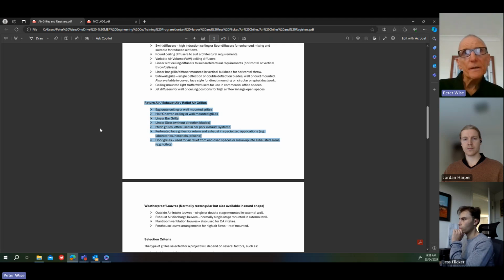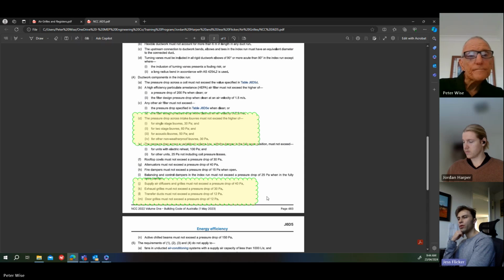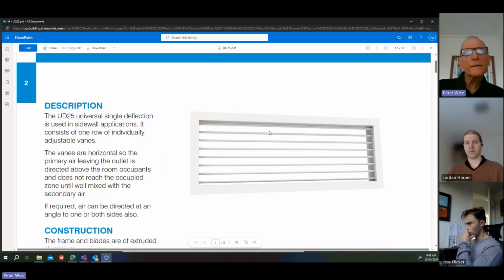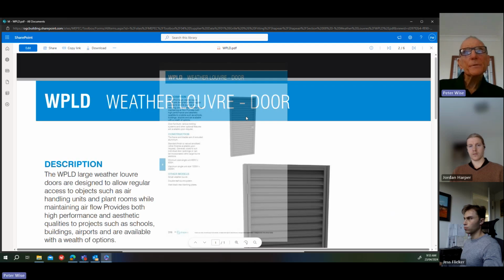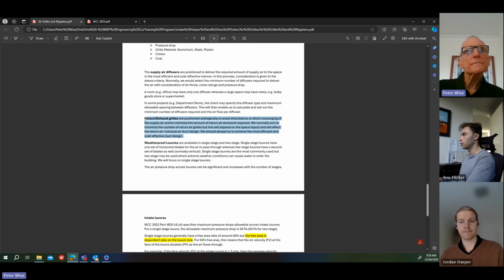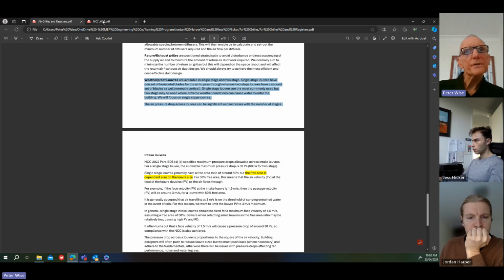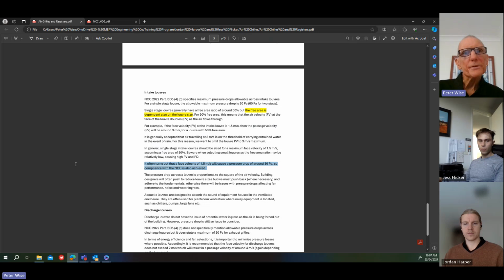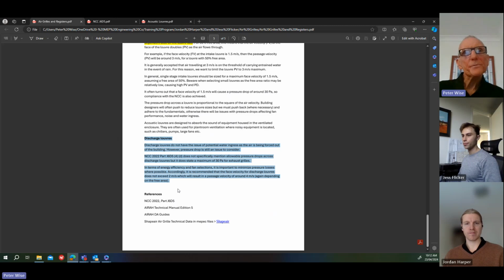PART 4 | CHAPTER 35b - Air Grilles and Louvres (Part 2)